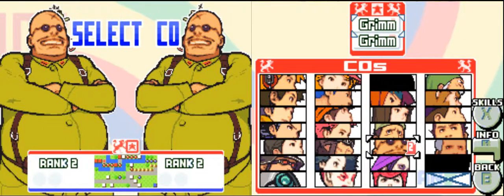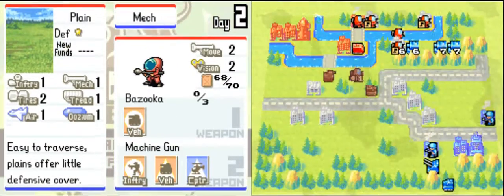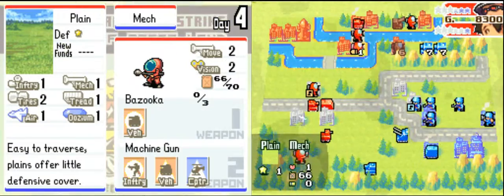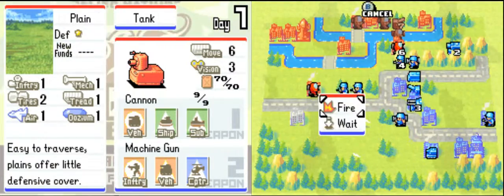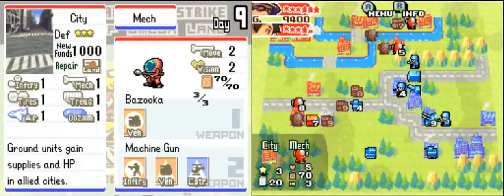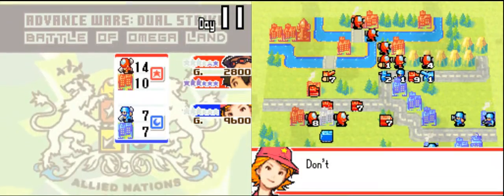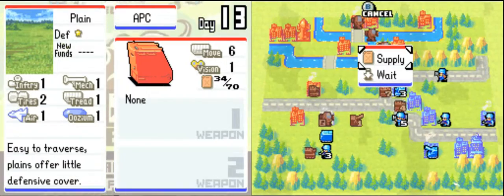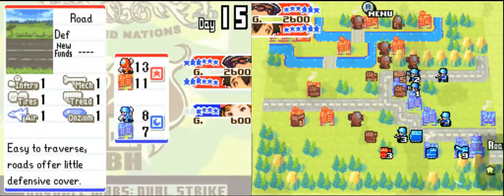Let's Play Advance Wars Dual Strike Hard Campaign part 1: UPLOAD?!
Rules for this let's play:
1. Play primarily Jugger and/or Flak
2. Top tiers and Sasha are banned.
3. Don't use Tag Power until opponent does it first